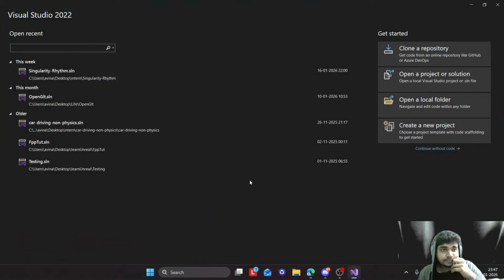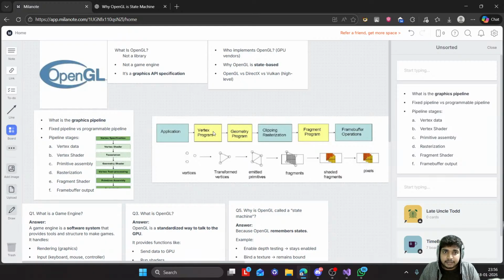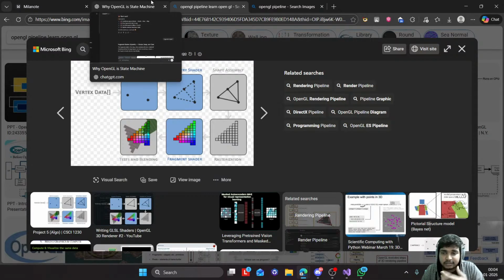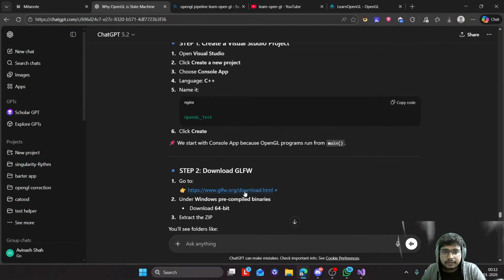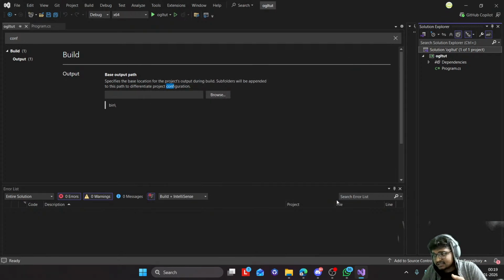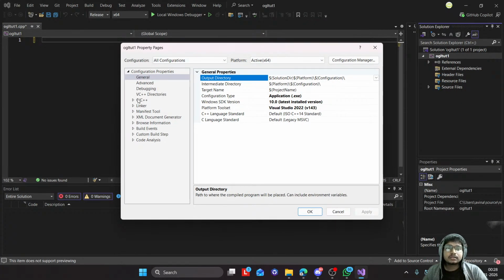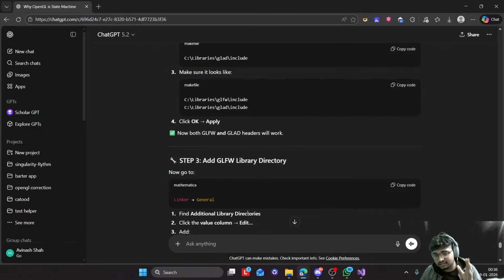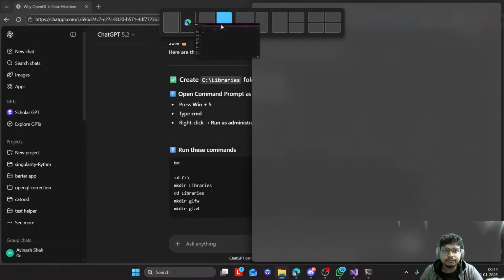OpenGL Step by Step | Beginner Game Engine LIVE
🔴 LIVE: OpenGL for Beginners | Building a Game Engine

In this live stream, I’m starting my OpenGL journey from scratch and slowly building a simple game engine step by step.

This stream is PERFECT if you are:
• New to OpenGL
• A beginner in graphics programming
• Curious about how game engines are made
• Learning C/C++ and graphics basics

I’m not an expert — I’m learning LIVE, making mistakes, and fixing them in real time.
So if you’re a beginner too, join in and learn along with me!

What we’ll cover in this stream:
✔ What OpenGL actually is
✔ Window creation & basic setup
✔ Rendering basics (triangles, colors)
✔ Understanding the game engine structure
✔ Q&A with beginners

Ask questions in chat — beginner questions are welcome 🙌

⚠️ Note:
This is a beginner-friendly learning stream, not a tutorial series. The goal is to learn together and improve step by step.

👍 Like the stream if it helps